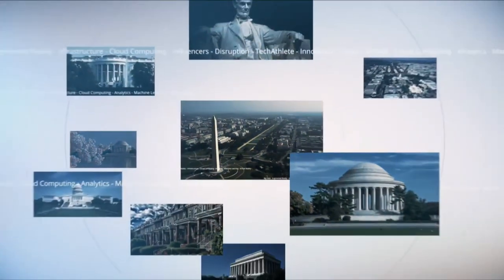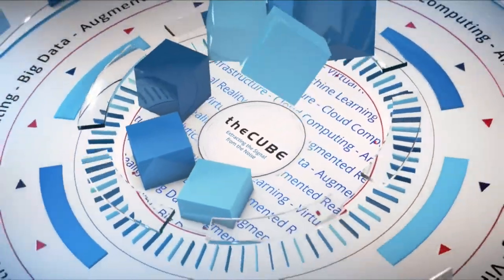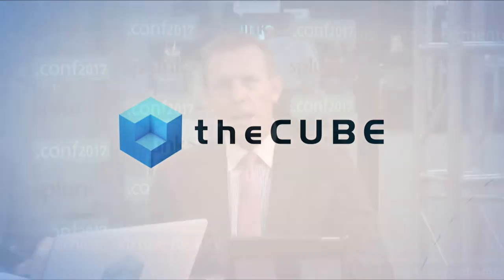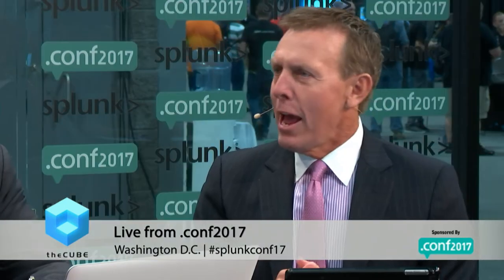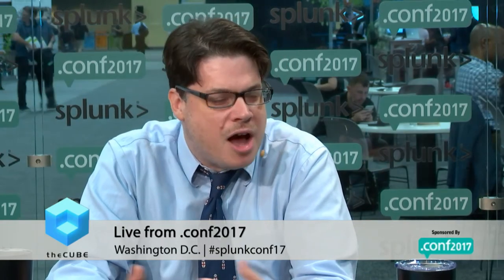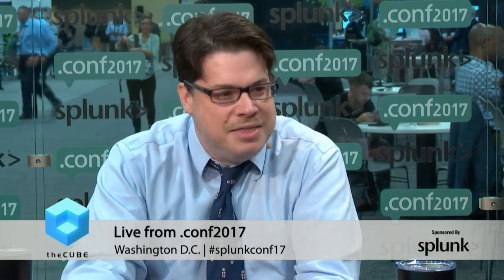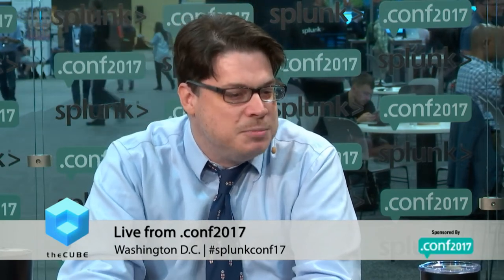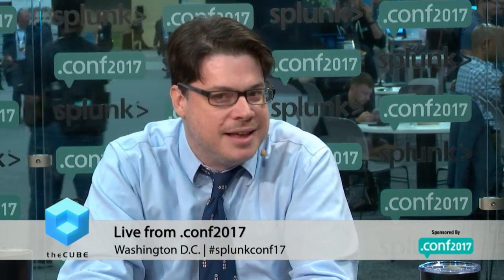Derek Merck, Rhode Island Hospital | Splunk .conf 2017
Derek Merck, Rhode Island Hospital, sits with Dave Vellante and John Walls at Splunk .conf 2017 in Washington, D.C

Turn compliance yellow lights green
The flexibility of a platform may help some industries out of sticky data compliance spots.

No one knows Byzantine compliance rules like the healthcare sector. Rhode Island Hospital — the teaching hospital of Brown University — ran into a regulatory impasse in its diagnostic imaging department. The department uses magnetic imaging resonance as well as computed tomography scans to diagnose patients. “You could get MRIs all day long,” Derek Merck, director of computer vision and image analysis at RIH, told theCUBE. Unlike MRIs, however, CT scans should be kept to a minimum since overexposure can cause adverse skin reactions and other problems.

The hospital became aware that Medicaid could reduce reimbursement if it could not prove that it was using ionizing radiation properly. No one really knew what that meant; Medicaid did not spell out guidelines, Merck said. “These vendors are coming in, they’re trying to sell us solutions that are, like $100,000 licenses,” he said. The hospital’s administration took the regulation seriously, so Merck and staff from the CT team came up with a system using Splunk.

“We use Splunk to collect meta information about how all the scanners — system wide — are being used,” he said.  They built dashboards to show, per institution, the average dose per protocol, per body type. They can also ticket outliers, or higher-than-average doses, and justify them in the event of inquiry, he said.